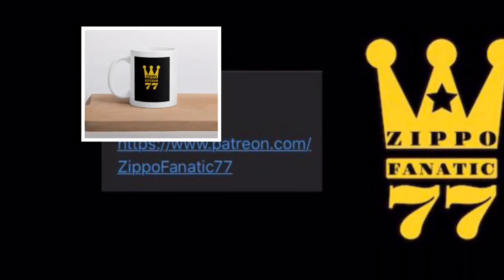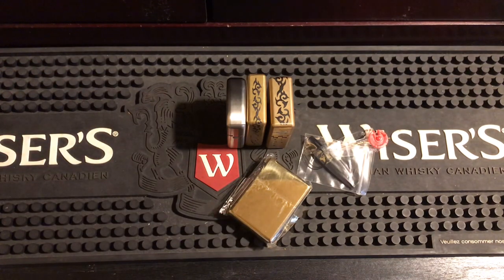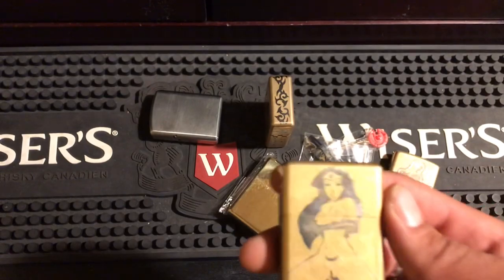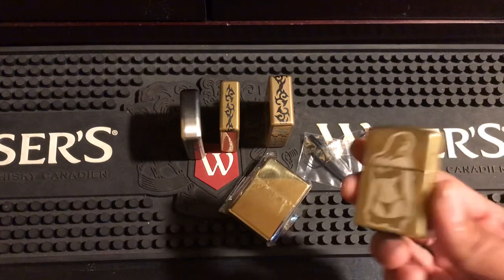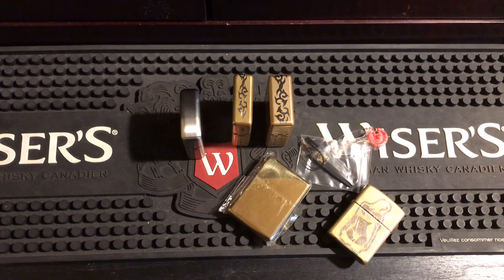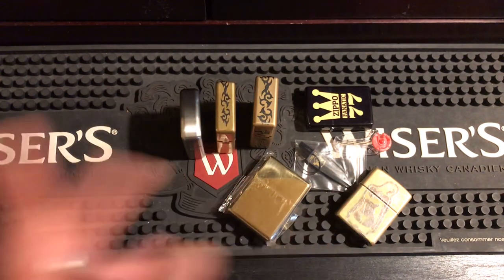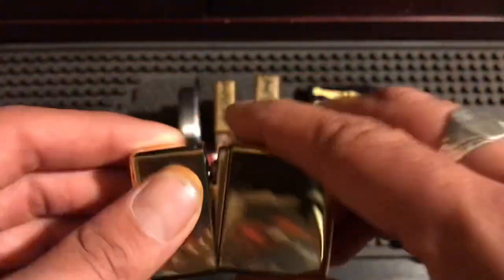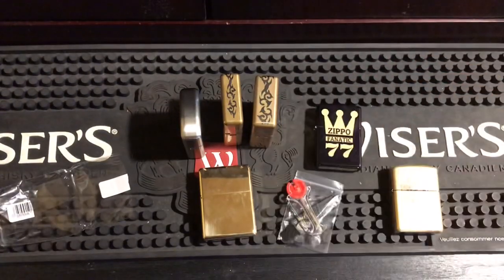Zorro Lighter Full Review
In this video I go over the zorro war armor and zorro ultimate justice lighters. Pros and cons like fuel efficiency , hinge durability,  weight, quality and briefly touch on inserts.